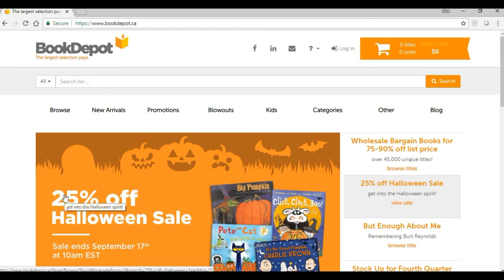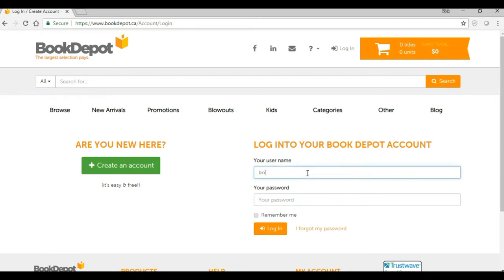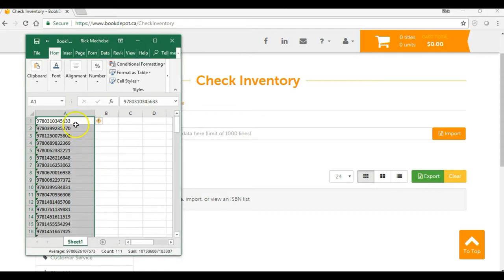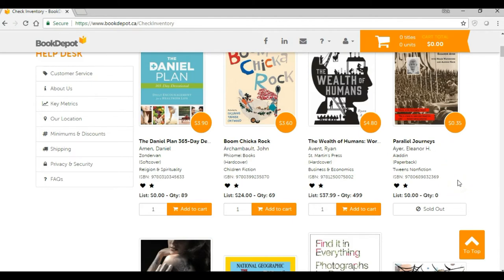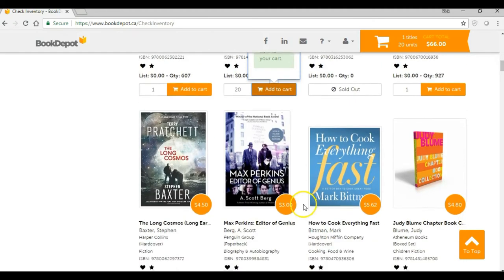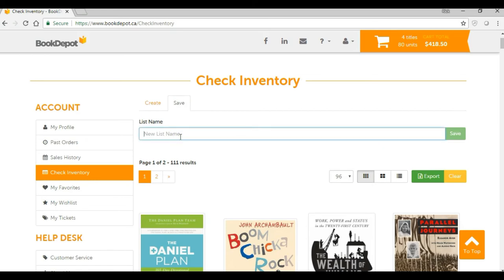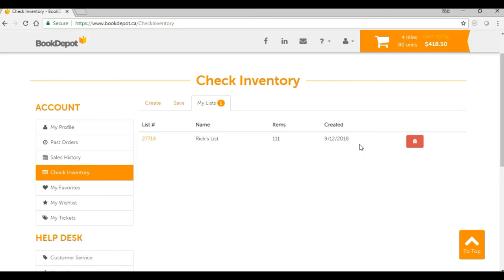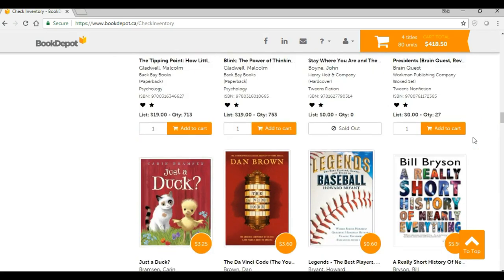Book Depot's Check Inventory Tool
Let us walk you through the latest addition to the Book Depot website where you can save time by searching up to 1,000 titles all at one time!